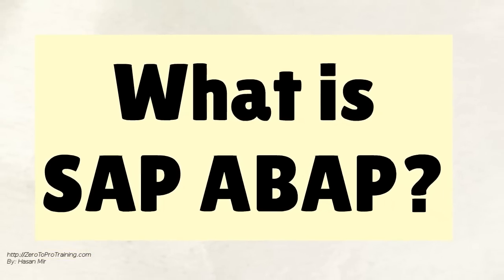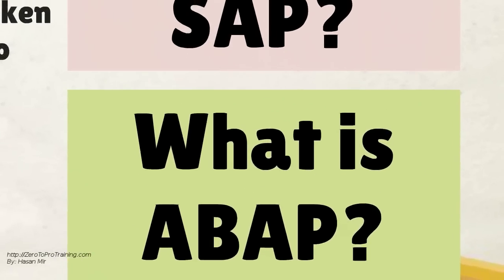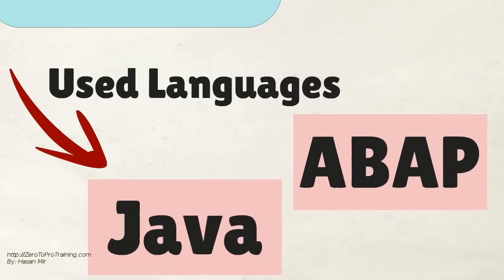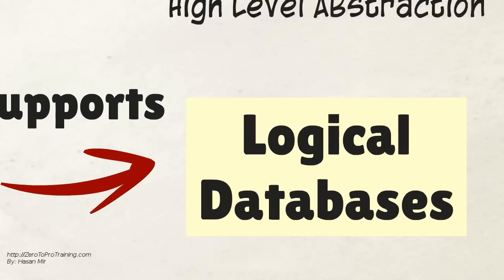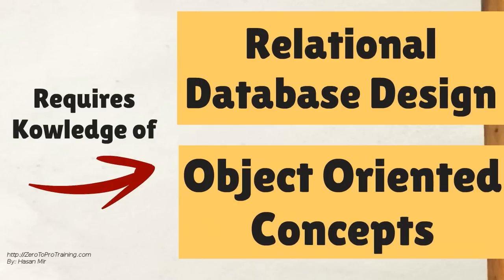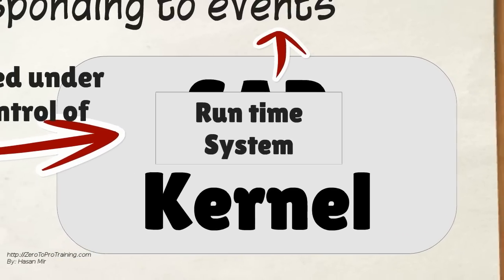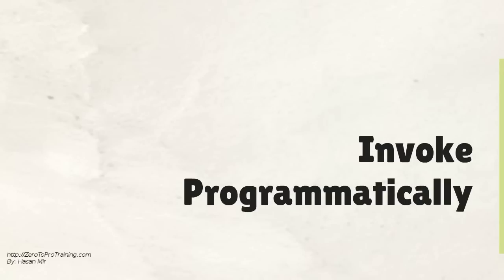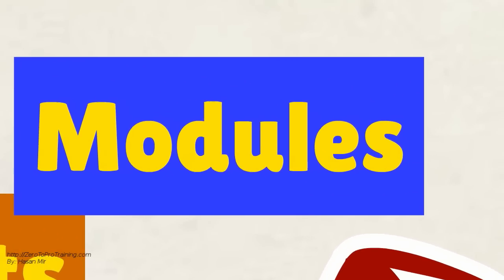What is SAP ABAP?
This video explains what is SAP ABAP?